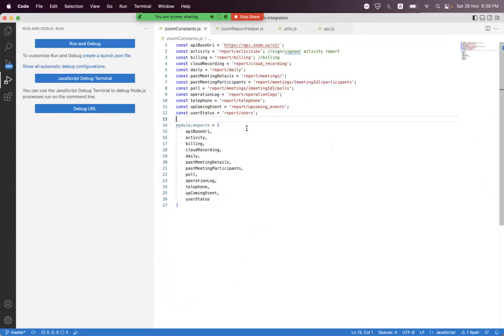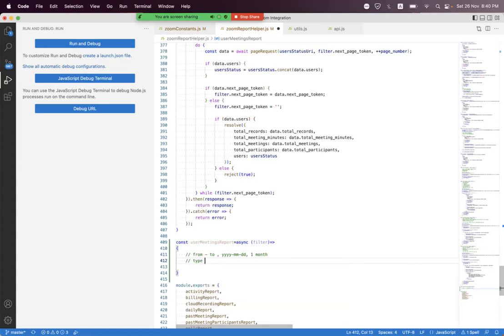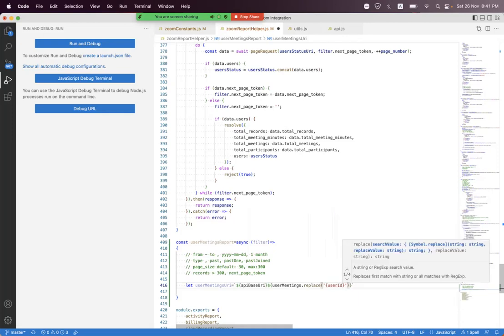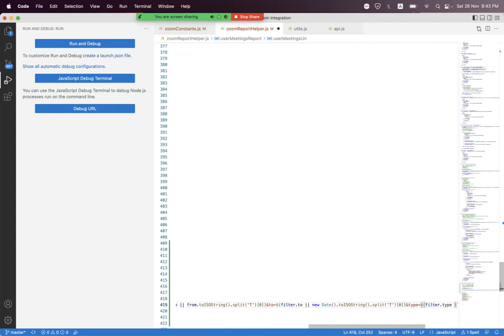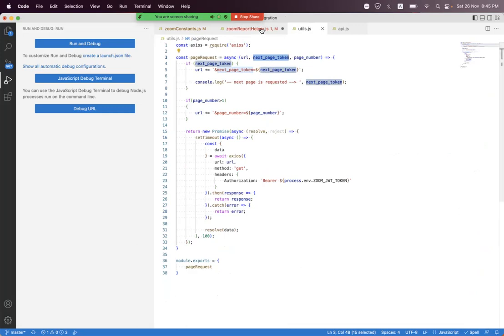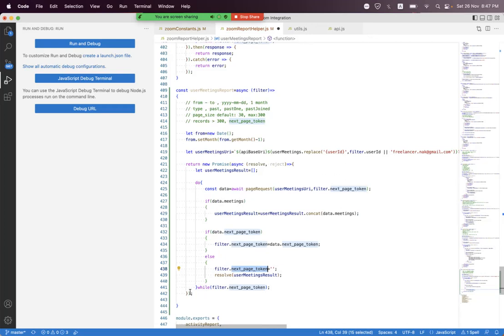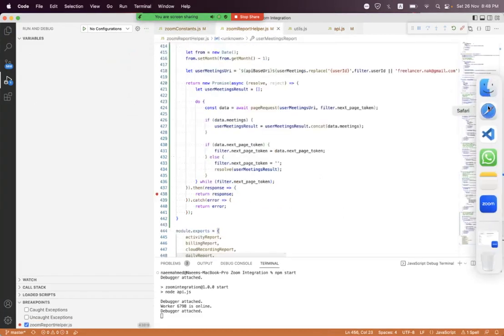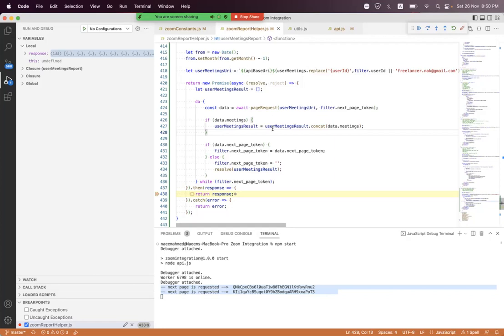Get meeting reports (Zoom REST API)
Retrieve report on past meetings and webinars for a specified time period. The time range for the report is limited to a month and the month must fall within the past six months.
Meetings and webinars are returned only if they have two or more unique participants.

Scopes: report:read:admin

Rate Limit Label: Heavy

Prerequisites:
Pro or higher plan.